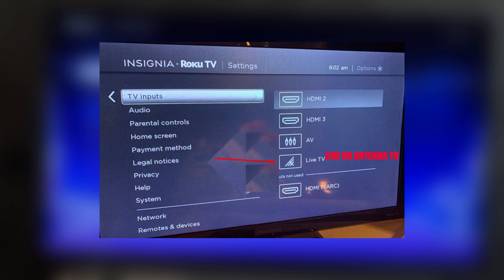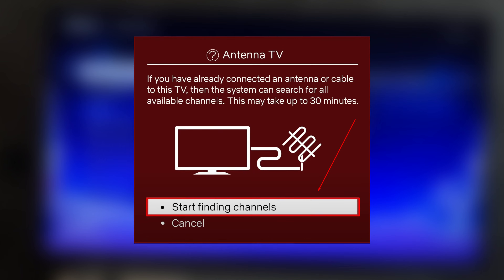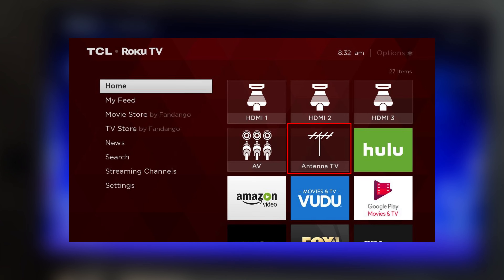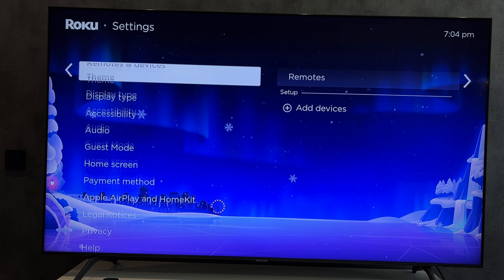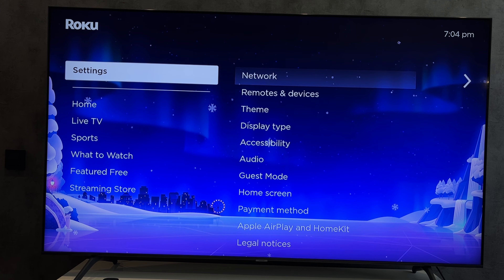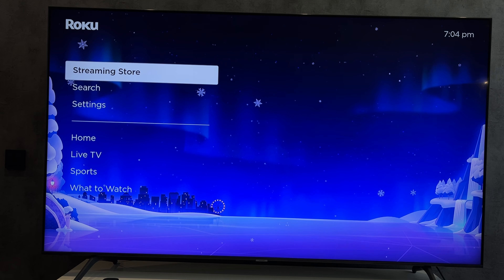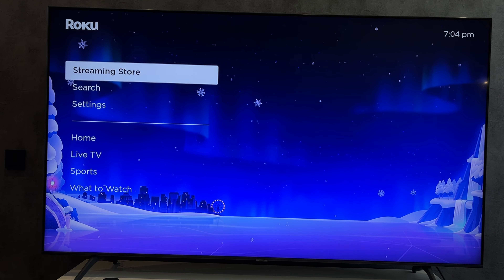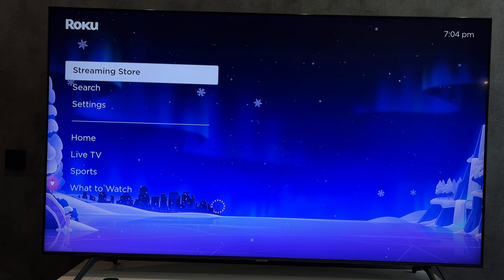How To Scan Antenna Channels On Roku TV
How To Scan Antenna Channels On Roku TV 2024
Today I will tell you How To Scan Antenna Channels On Roku TV (hisense,tcl,onn,stick,box)
let's go
Connect the antenna to the roku TV
open settings
tv inputs
find antenna tv or live tv
set up
start finding channels
Wait for the scan to complete
After these actions, antenna tv or live TV will appear on the home screen
That's it, now you know How To Scan Antenna Channels On Roku Tv